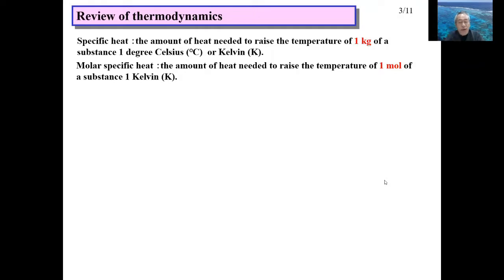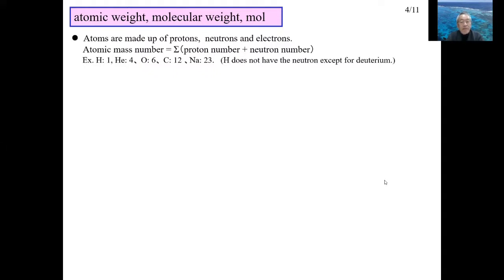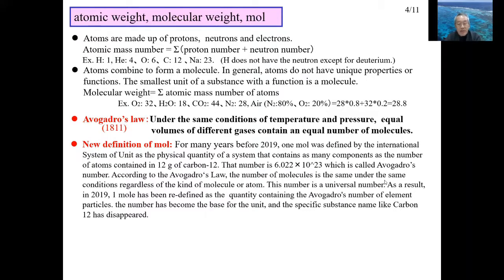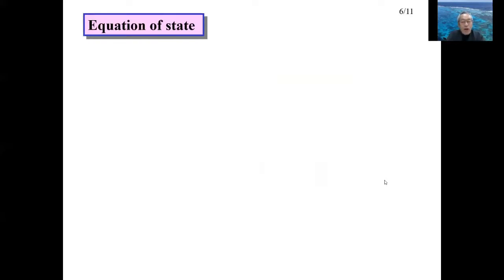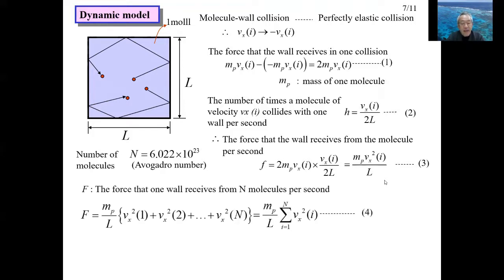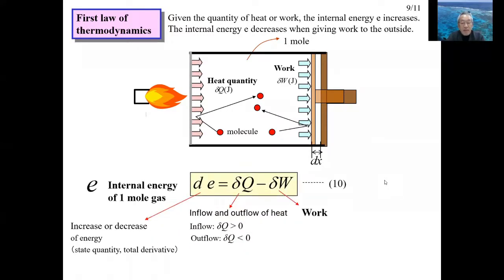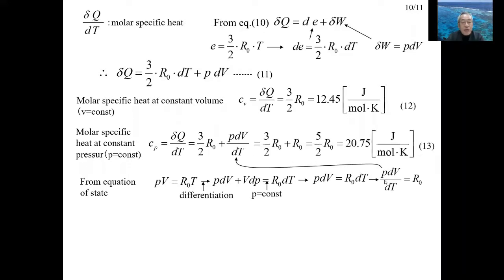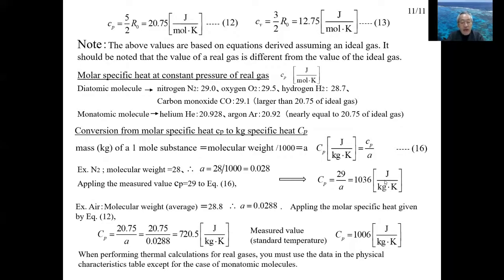Multiphase Flow Lecture 12